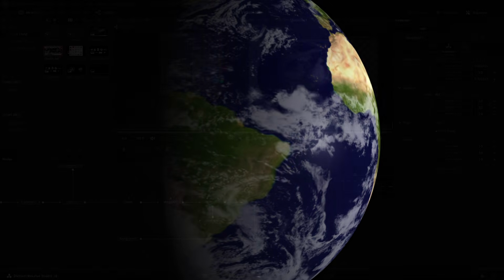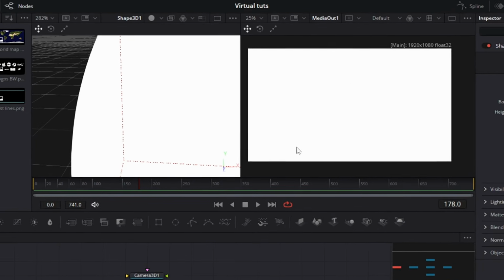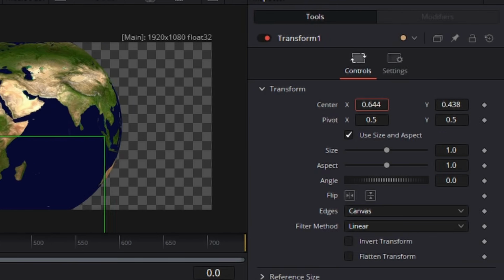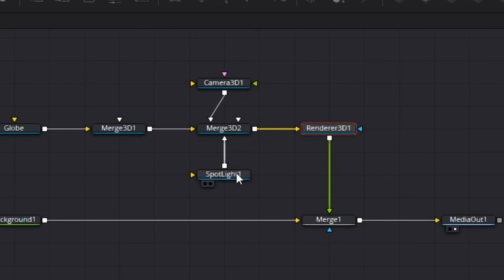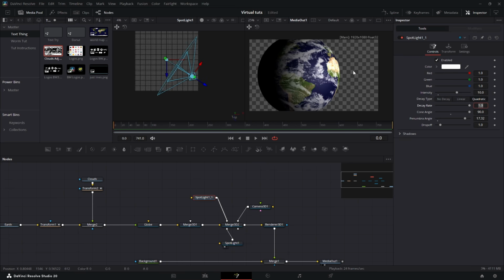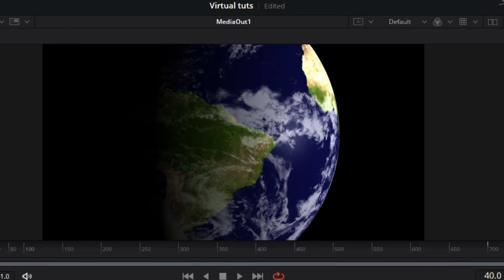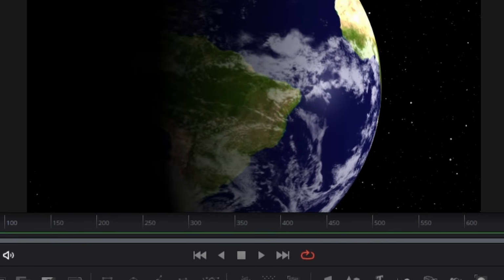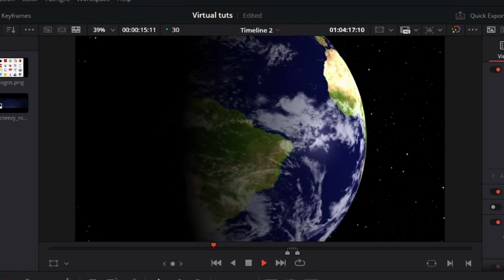Creating A Cool Space Jump In DaVinci Fusion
Learn how to create a clean, cinematic Space Jump VFX inside DaVinci Resolve Fusion — perfect for beginners, creators, and anyone wanting to add sci‑fi energy to their videos.

This effect looks complex, but I break it down step‑by‑step so you can build it fast, even if you’re new to Fusion.

To make things even easier, you can download the full project file for free and follow along at your own pace.  To download the free project files

Here is a link to the Stars used in the Video

00:00 - Intro
00:20 - Heading Into Davinci Fusion
01:37 - Creating The Sphere
02:32 - Texturing The Earth
03:21 - Animating The Textures
05:04 - Proper Lighting
07:13 - Animating The Camera
09:01 - Stars Are Born
10:44 - Animating The Star Blur
11:40 - Adjusting Keyframes In The Keyframe Editor
12:22 - Extro